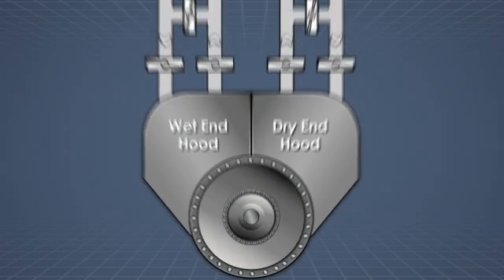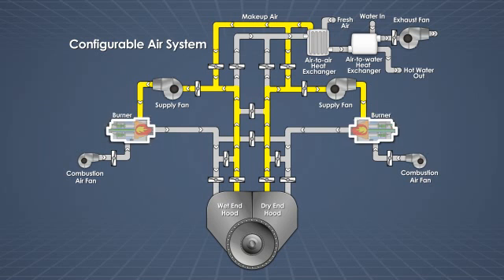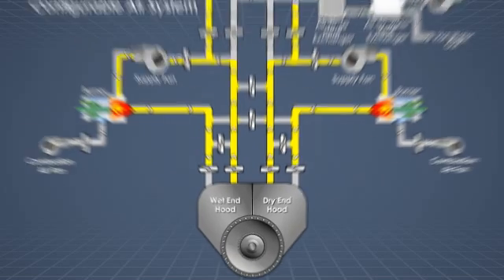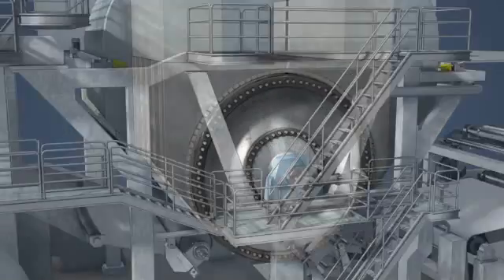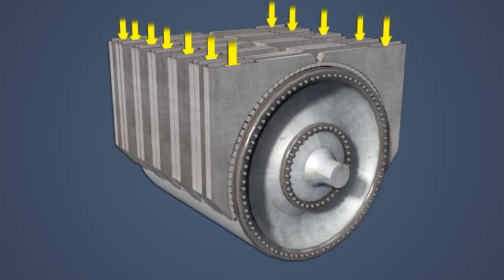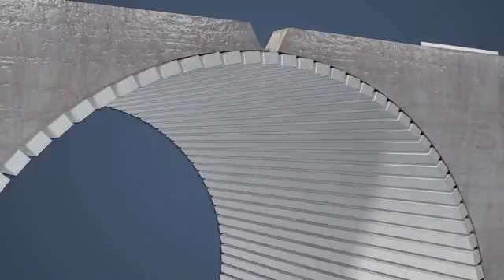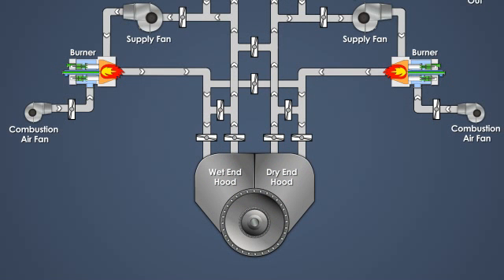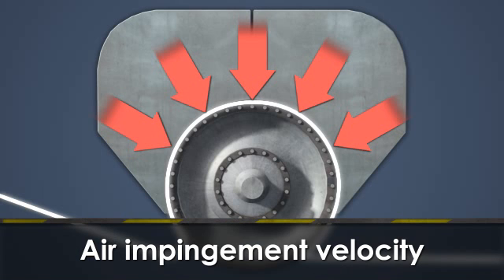Yankee Hoods and Air Systems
to view the full video and purchase access to our other Tissue courses.

Together, the Yankee dryer and Yankee hoods provide the final drying of a tissue sheet before it is wound up by the reel. Some of the drying energy is provided by steam condensing inside the dryer, and the rest is provided by hot air being blown onto the sheet by the Yankee hoods. This module describes the equipment and processes responsible for supplying dry, heated air to, and removing humid exhaust air, from the Yankee hoods on a typical, modern Yankee dryer.